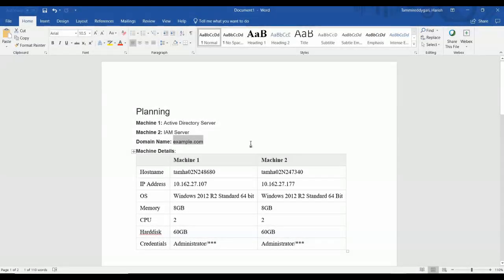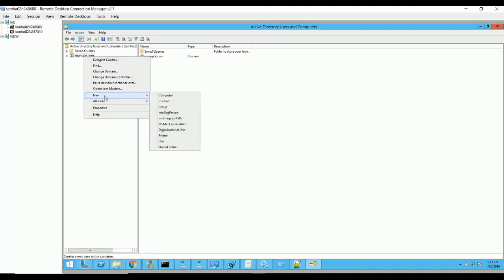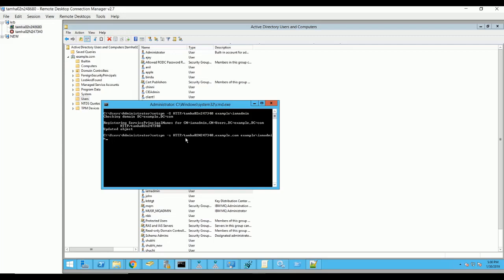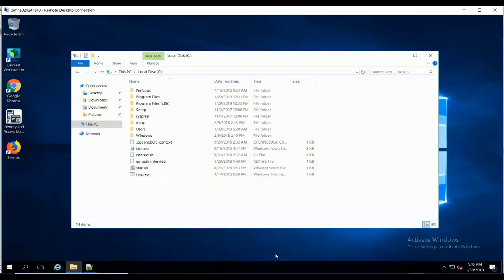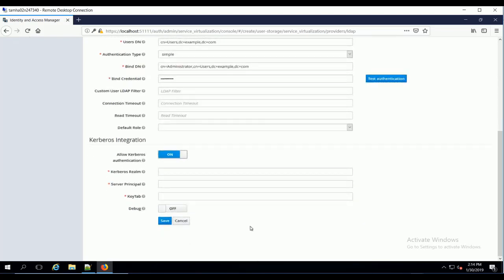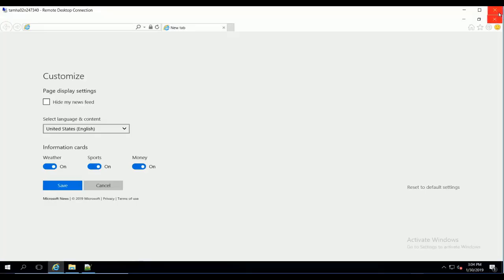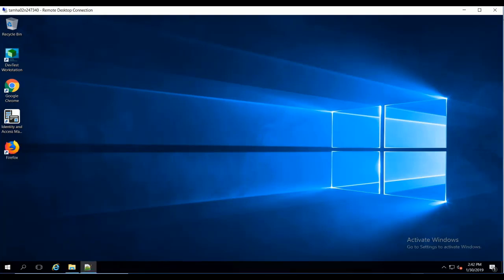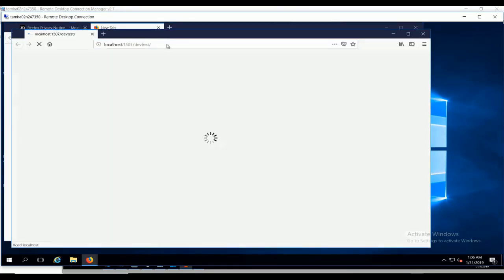Enabling Auto Login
Learn how to enable automatic login in DevTest Solutions. This video was created using Service Virtualization 10.5.